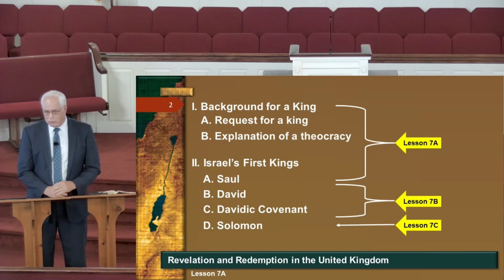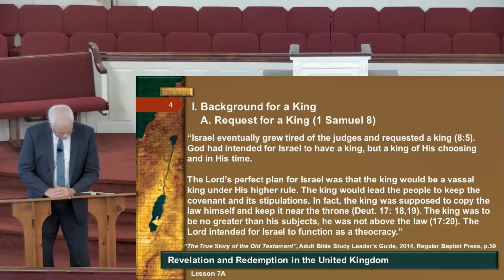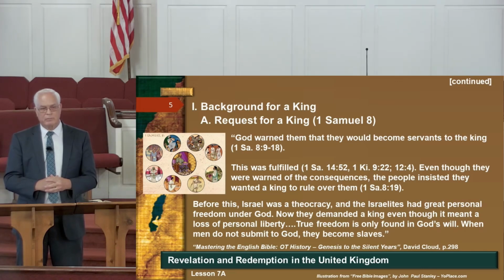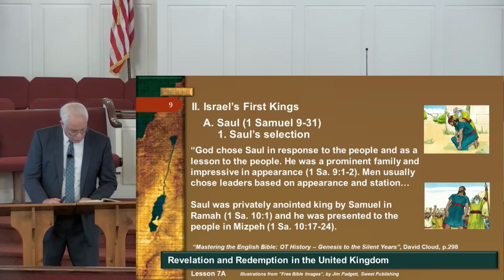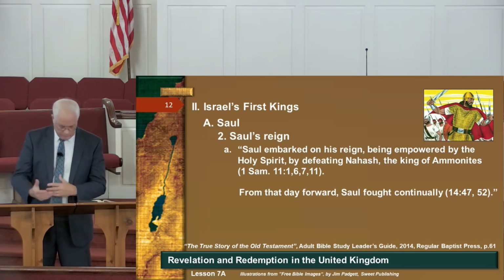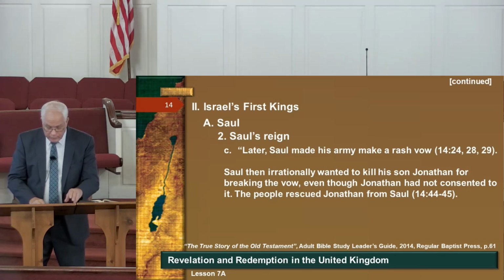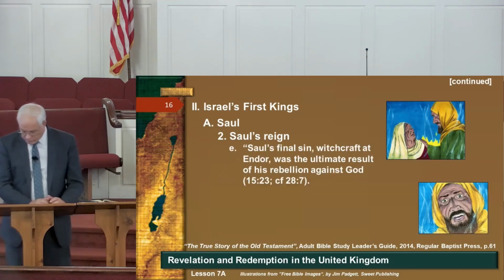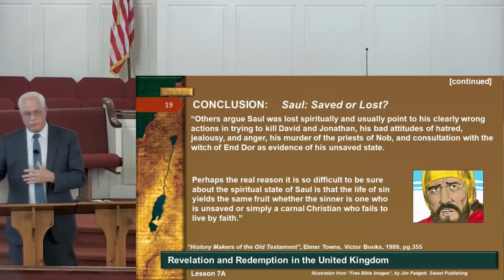Philippians Class - Jon McBride - 07.21.2024 SS